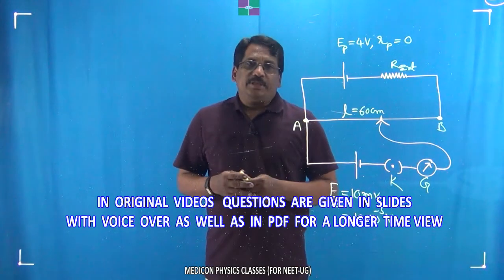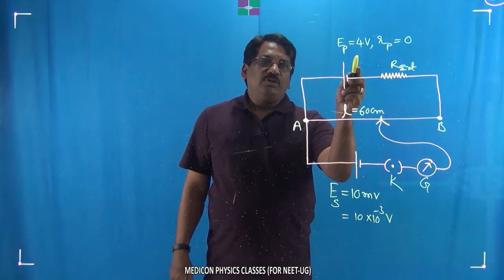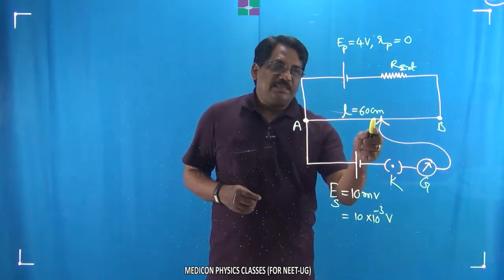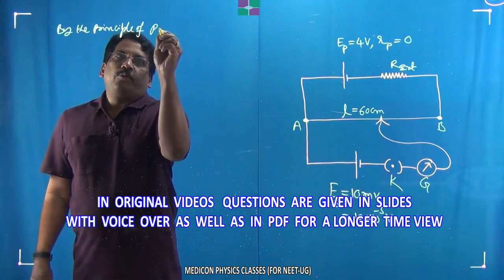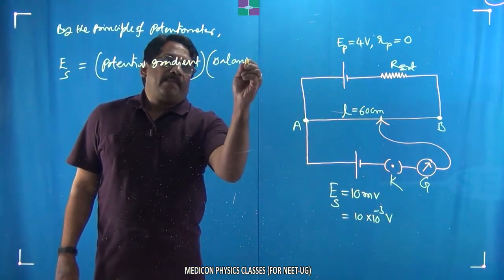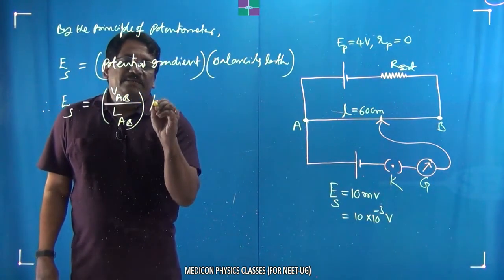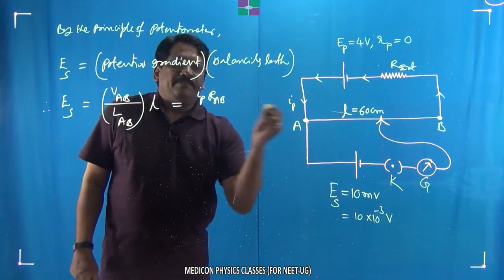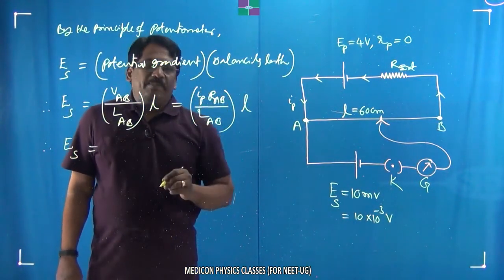NEET - Class 12 - Current Electricity - Medicon Physics Classes For NEET (UG)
Super Special Coaching for PHYSICS of CBSE-NEET(UG) & AIIMS.
Digitized e-Learning Packages(with HD Video Lessons) are provided in USB | PEN DRIVE

1500+ Numericals | 246 E-Booklets | 37 Unit Tests | 12 Model Grand Tests.
The Author and the Mentor of Medicon Physics Classes
(For NEET-UG), Mr. Ch. Ramesh is a Senior Lecturer in Physics catering the academic needs of the student community particularly medical entrances aspirants for the last 28 years. He worked as leading key faculty member in Tetrahedron Educational Academy, Himayatnagar of Hyderabad for 12 years & in Sri Chaitanya Educational Institutions, Chaitanyapuri and Narayanaguda of Hyderabad for another 14 years. Under his tutelage and guidance hundreds of students have realized their cherished goals. He delivers the best subject content in the scope BEYOND BOARD EXAMS to the students appearing for national level pre medical entrances like NEET(UG) and AIIMS.The best state ranks achieved by his students in Andhra Pradesh EAMCET(Medical Stream) are: 3rd rank, 4th rank, 5th rank, 11th rank 19th rank, 32nd rank, 34th rank, 35th rank, 39th rank, 41st rank, 47th rank, 58th rank,62nd rank, 74th rank, 86th rank, 99th rank….. and many more.